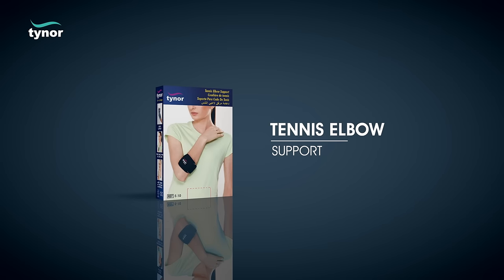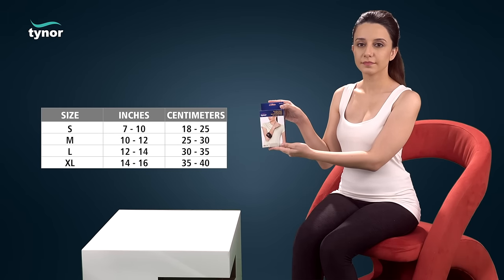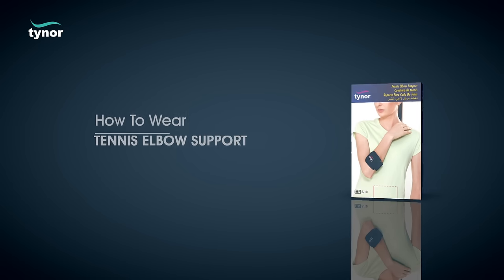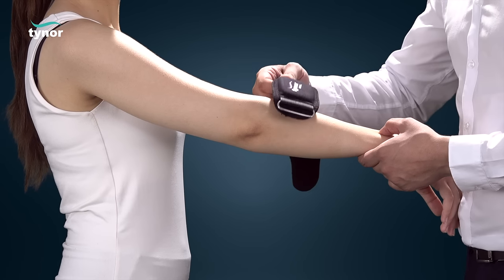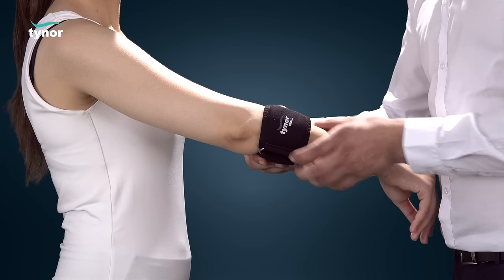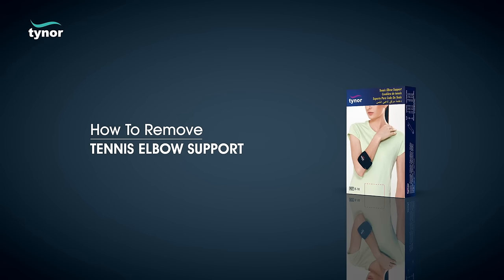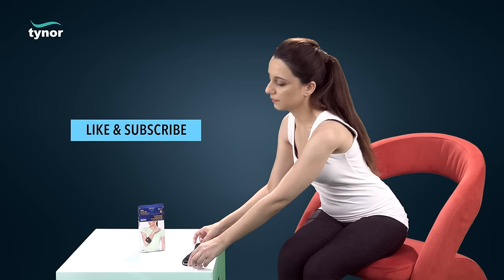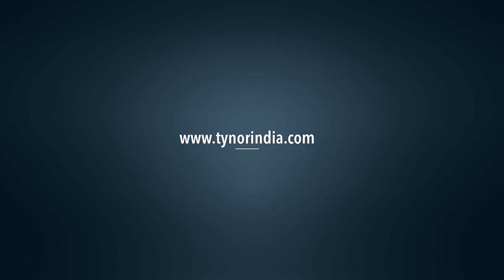How to wear Tynor Tennis Elbow Support for pain relief from tennis elbow in sports and work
This video is meant to guide through the size selection and wearing process of Tynor Tennis Elbow Support

The product is designed to help provide relief from generalized pain and tenderness in the forearm and elbow caused by repetitive strain injury due to strong grip or active finger movement. It’s quite often used by tennis players, golfers, racquet players, industrial workers etc.

Made from PUF fused, breathable fabric which has excellent aesthetics and durability. It improves comfort of the user. Silicon pad interface improves impact and vibration absorption. The nodular surface improves proprioception and healing.
Reverse buckle mechanism ensure targeted pressure and customized, firm compression.